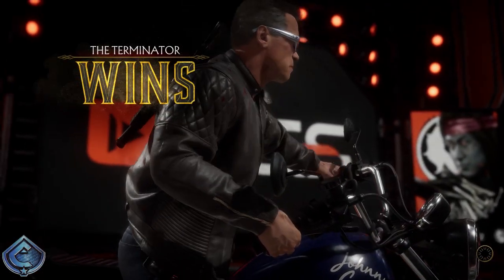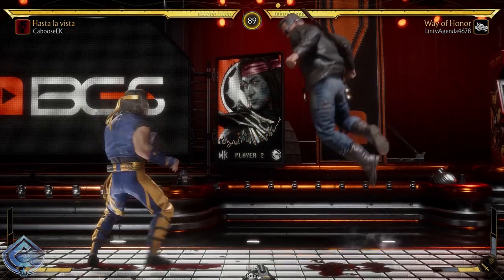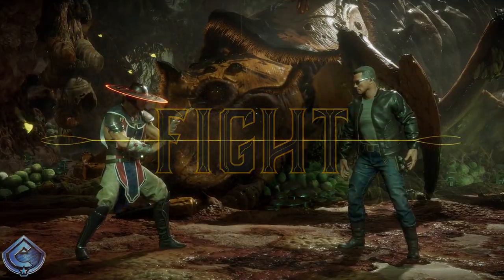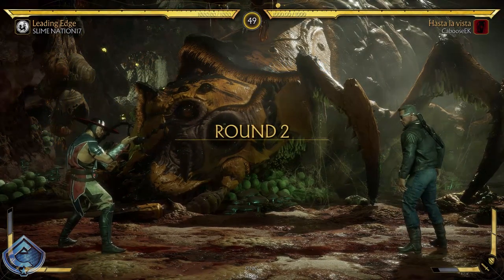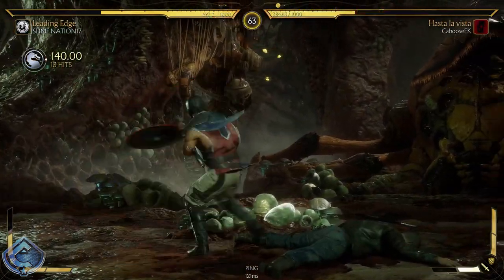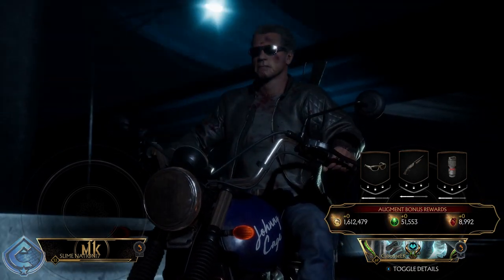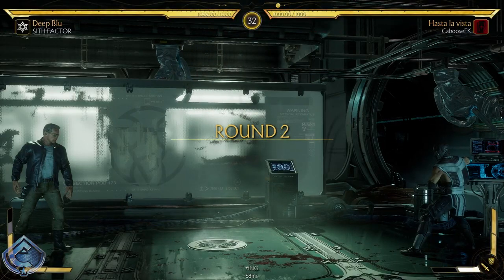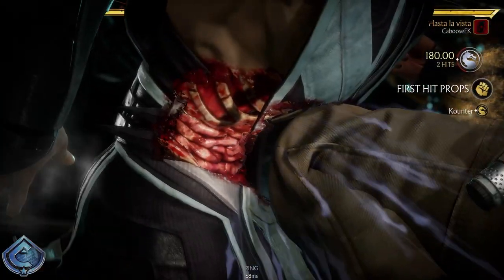Mortal Kombat 11 Online - EPIC TERMINATOR 2 T-800 MOVIE GEAR!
Mortal Kombat 11 Online  - EPIC TERMINATOR 2 T-800 GEAR! The MK11 Online Series continues with more Kasual matches. In today's episode, I show off some new gear I got for the Terminator that makes him look exactly like the T-800 from Terminator 2!

Mortal Kombat is back and better than ever in the next evolution of the iconic franchise.

The all new Custom Character Variations give you unprecedented control to customize the fighters and make them your own. The new graphics engine showcasing every skull-shattering, eye-popping moment, brings you so close to the fight you can feel it. And featuring a roster of new and returning Klassic Fighters, Mortal Kombat’s best in class cinematic story mode continues the epic saga over 25 years in the making.